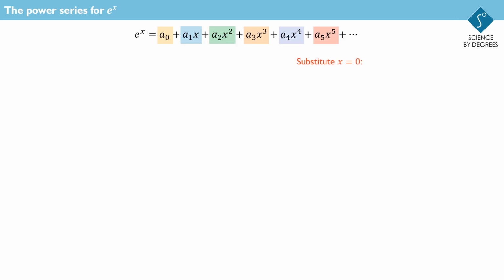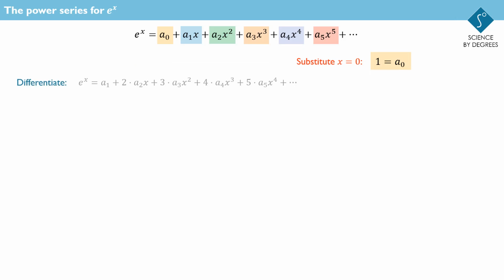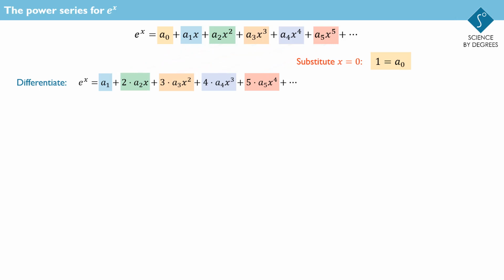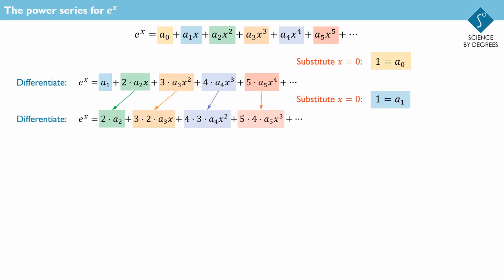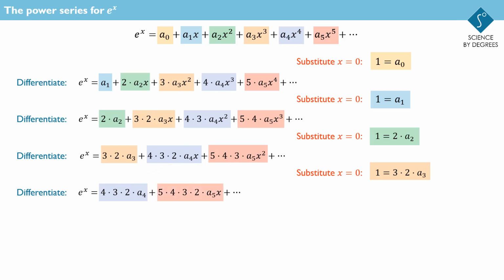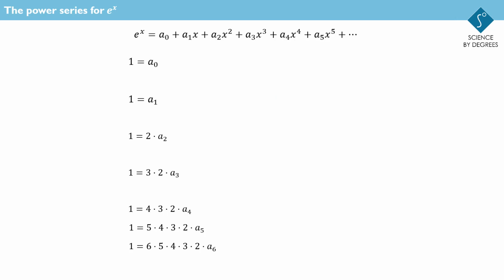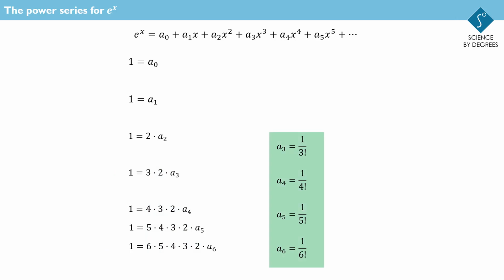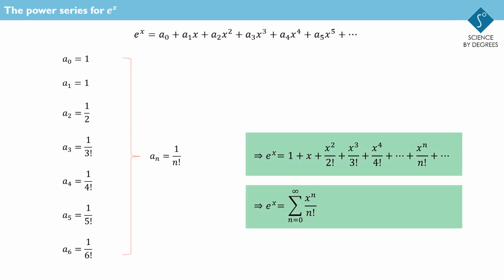The power series for 'e' to the power of x.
In this video we show how the exponential function exp{x} can be expressed as a power series in x.